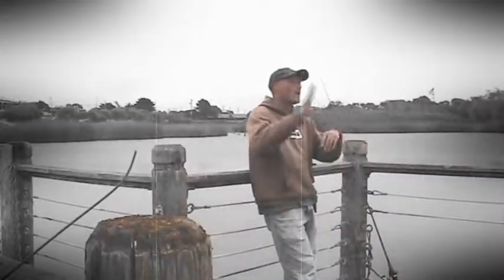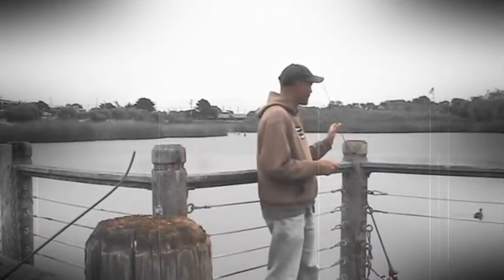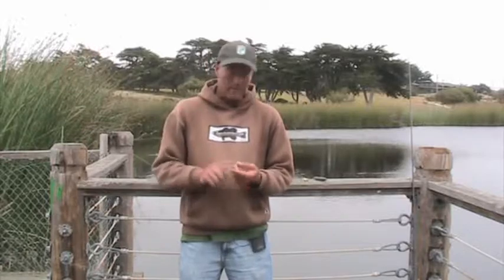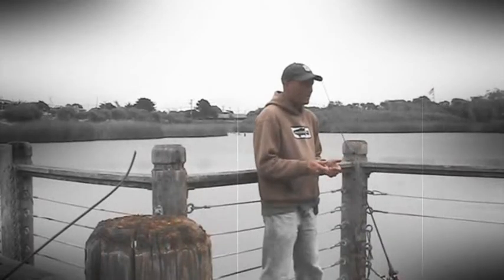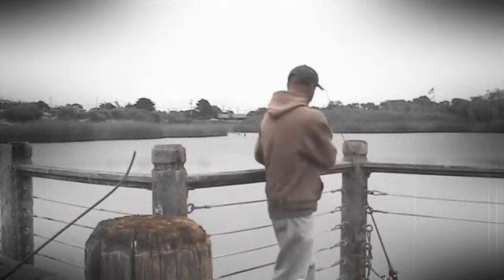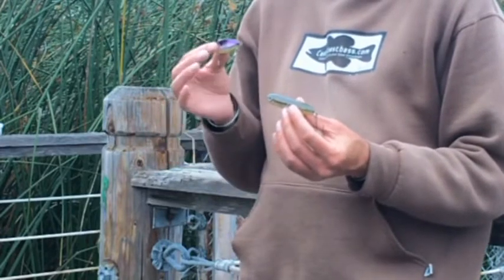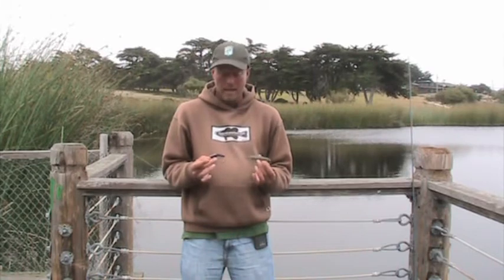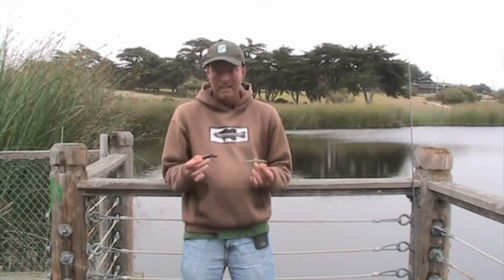Hunting surface feeding bass, tips & tricks by Central coast bass.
Central coast bass tips & tricks, video shorts designed to help you catch more bass. When bass are busting the surface theirs a right and wrong way to catch them. To download all our videos as a quality divx visit centralcoastbass.com Also check out our forum and blog. go to centralcoastbass.com and click the links at the bottom of our home page.